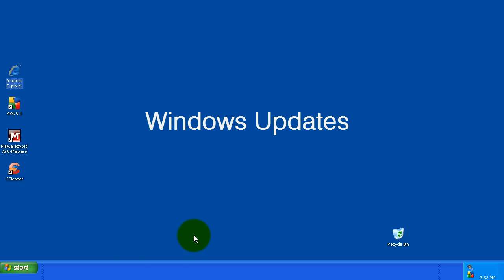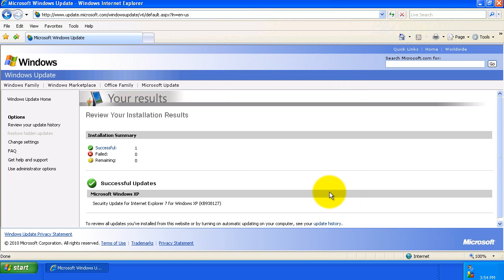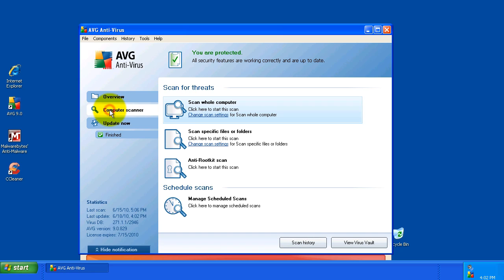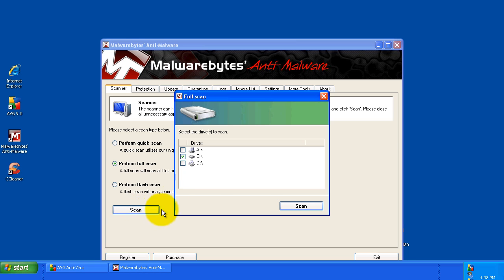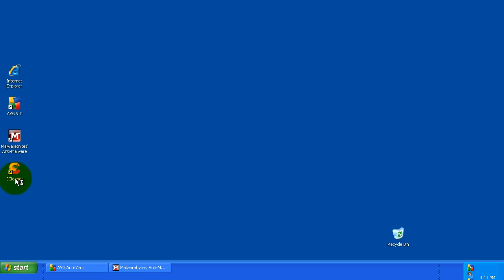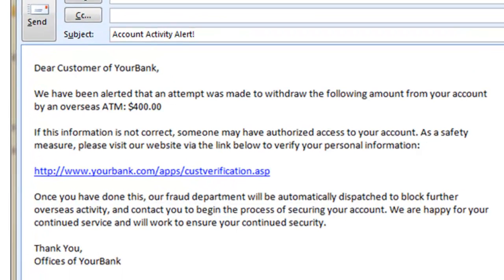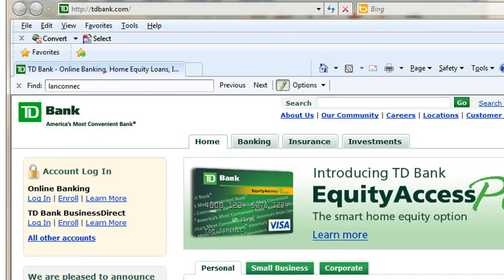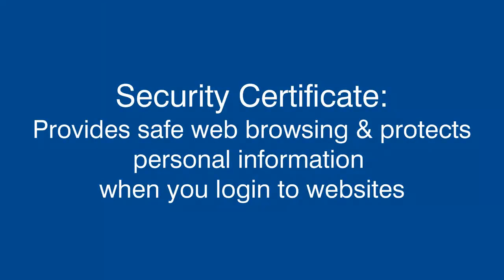Best Practices for Securing Your PC - by LANConnect Systems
Episode 1: The Basics - Windows Updates, AVG Antivirus, Anti-Malware, CCleaner, Phishing Emails & Secure Browsing